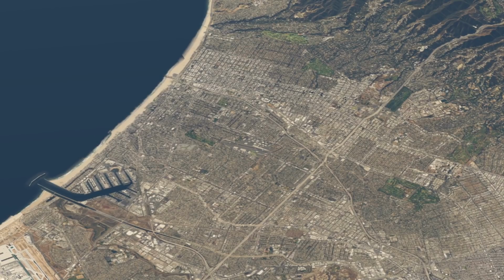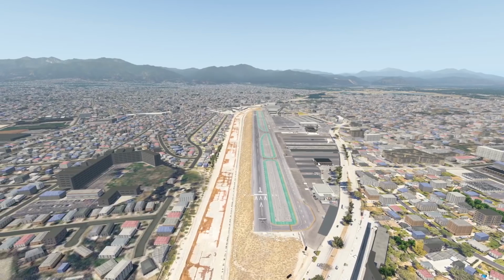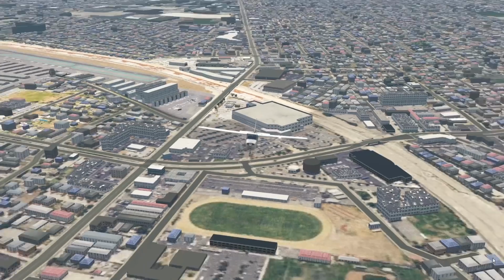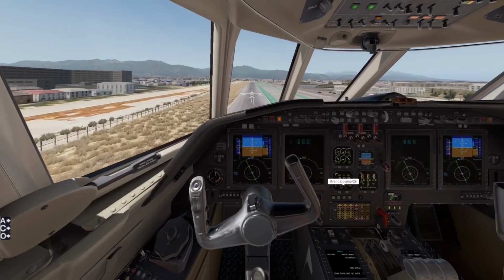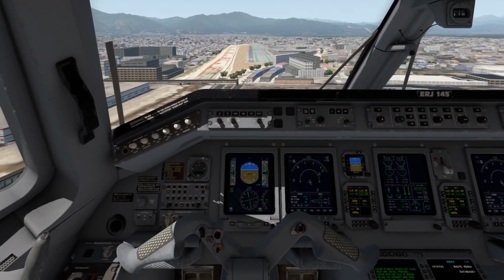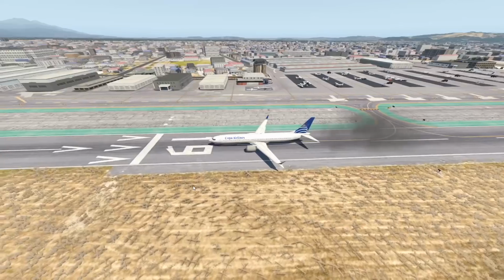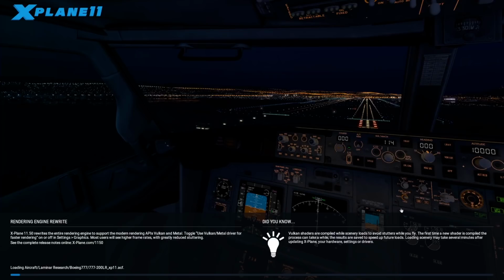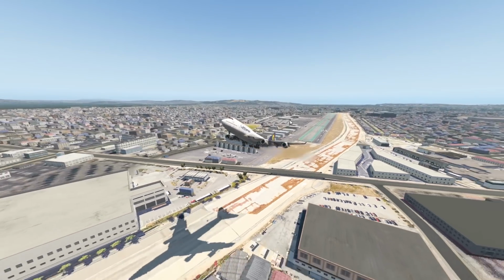Dangerous CITY Airport - Should Los Angeles San Gabriel Airport BE CLOSED?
Today's Video: Dangerous CITY Airport - Should Los Angeles San Gabriel Airport BE CLOSED?

Emil Trane

Patrick Fox

FalasiGamer

Alexander pace

Brady Brooks

OK

T Bone

C4 Shadow

CannedPig TV

pevetti

Tushar Agarwal

Cebu 516

Swiss001FanBoy

TheBest RBLX

Stuntpilot22

Tim Kluttig

Ethan Glucroft

weebletter weed

Manuel Salmun

PC:

15" MacBookPro Touchbar (highest specs) for editing.

©Swiss001 2019